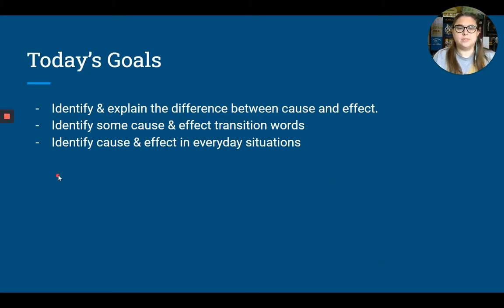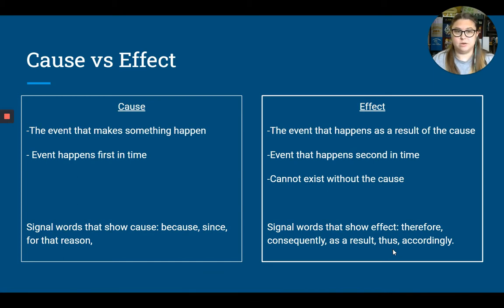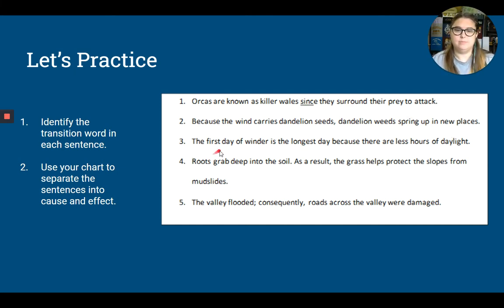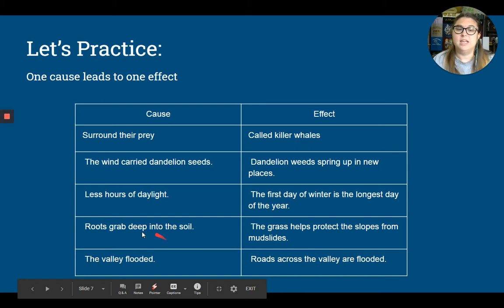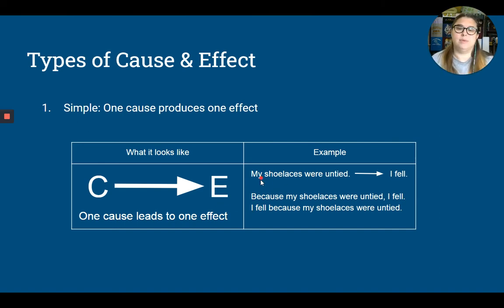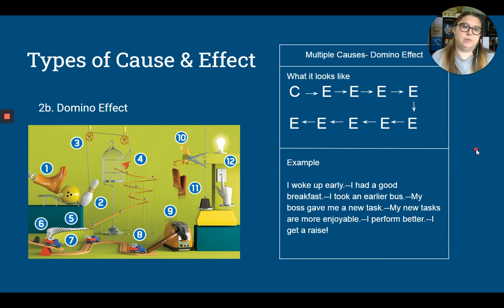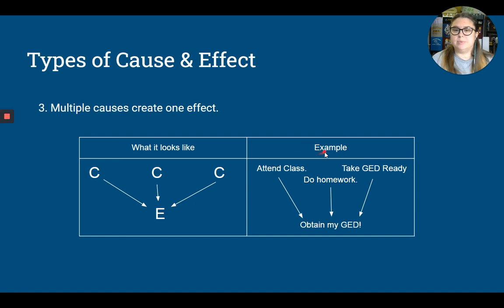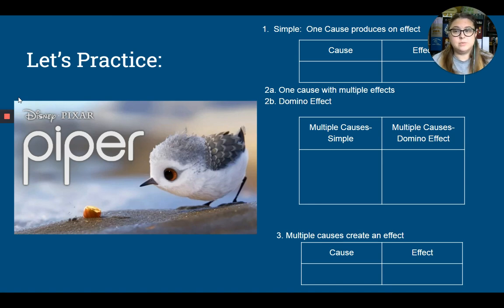Lesson for July 27-31, 2020: Cause & Effect Introduction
This video introduces the materiel for the Google Classroom assignments for July 27-31, 2020